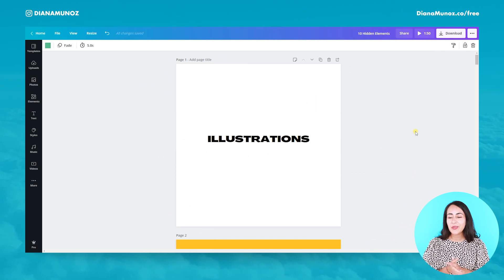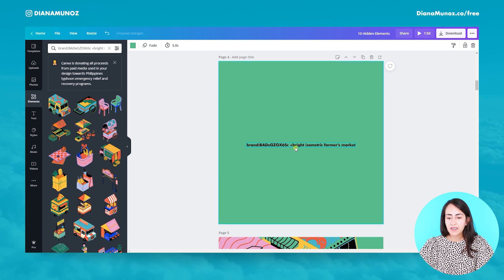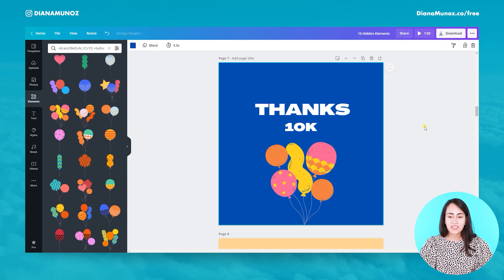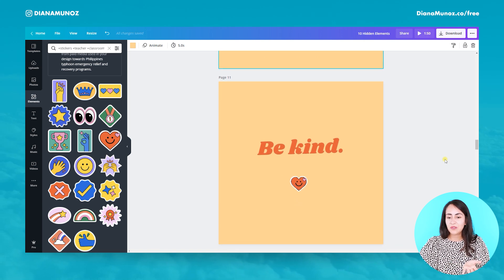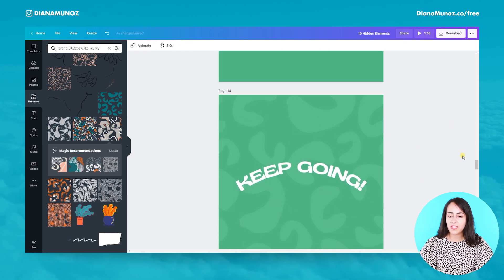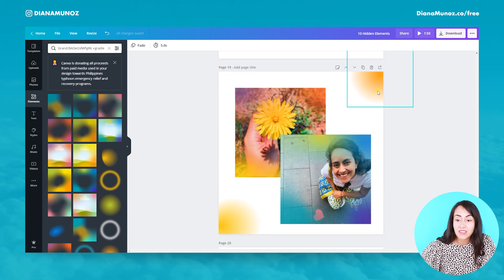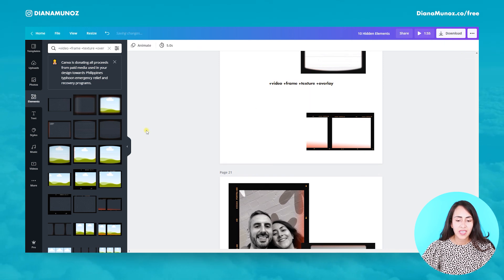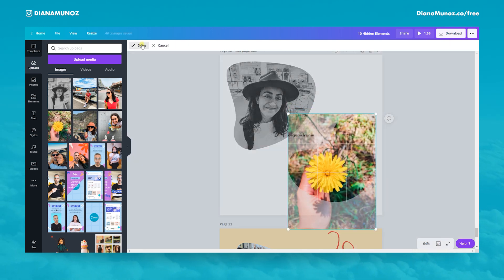Top 10 keywords to find awesome hidden elements in Canva for free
Creative tips and trendy ideas to design with Canva + 10 Free Templates! 🔥 (Free Canva Tutorial)
VIDEO CHAPTERS:
0:00 intro to the video
0:51 psychedelic flowers/retro style -canva elements
1:59 bright geometrical shapes -canva elements
3:14 cute balloons -canva elements
3:59 colorful thin-line hand-made flowers -canva elements
5:06 funny stickers (fashionable retro style) -canva elements
6:04 cool and trendy patterns -canva patterns
7:42 aesthetic frames -canva frames
8:27 gradient overlays/frames -canva frames
9:21 photography film frames -canva frames
11:33 organic shape frames -canva frames

In this tutorial (for all Canva users - both Free and Pro), I’m sharing with you my own selection of the best keywords and brand codes that will help you find the best free elements in Canva to create stunning visuals right away, such as:

ILLUSTRATIONS:
- psychedelic/retro style to post and illustrate inspiring quotes on Instagram
- bright geometrical shapes, perfect for a banner to promote an organic farmer market
- cute balloons to create happy birthday design or a thank you to your followers
- colorful thin-line hand-made flowers for trendy minimalist designs
- funny stickers for a fashionable retro style

PATTERNS: cool and trendy patterns for stunning backgrounds and catchy designs-

FRAMES are super easy-to-use and make our designs look super fancy. I’ll also show a personal trick of mine on how to use elements to achieve a super cool effect that looks like frames and that includes special effects on the inserted picture (such as textures, photo leak, etc). And who said frames had to be perfect geometric shapes? Say goodbye to squares and circles… and hello to beautiful rounded organic shapes! I’ll tell you how to find them!

Mesmerizing GRADIENT and OVERLAY effects to achieve colorful and original designs with any photo of yours.

→ Start designing with these free templates right away!

→ If you want to try Canva Pro for free for 45 days, using my affiliate link you can benefit from a 45-day free trial (which is an additional 15 days to the 30 days offered by Canva on their website!)

Did you find this tutorial helpful? Would you like me to create another one on how to find 10 amazing templates? 🤓👇

That also helps and motivates us to keep on working hard! ;)